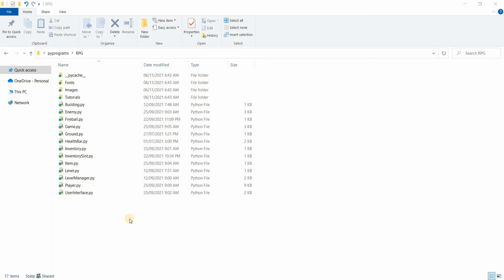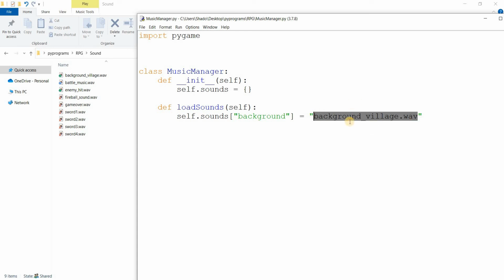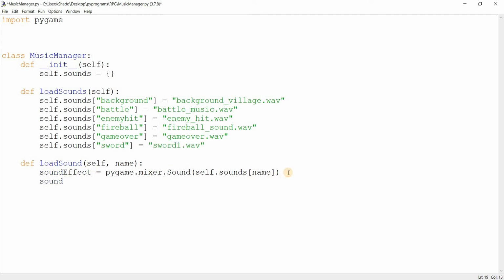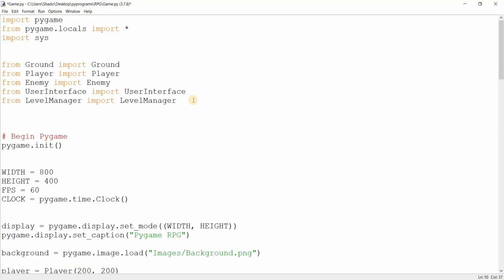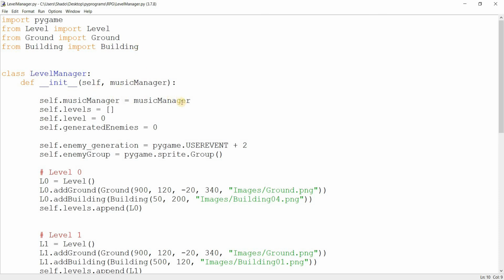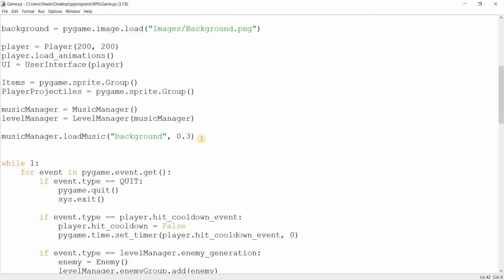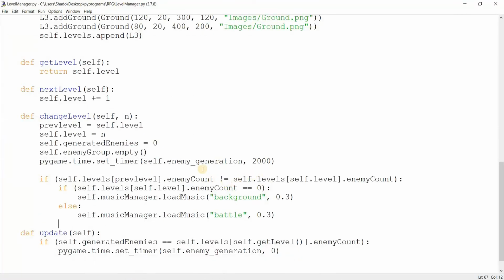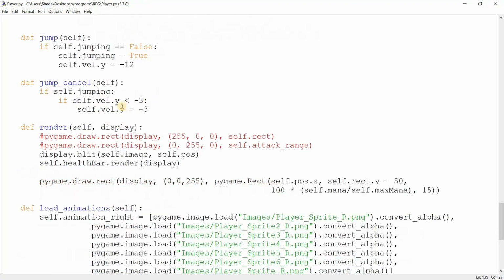[Pygame] Creating an RPG Game: Part 16 (Music and Audio)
In this Pygame RPG Tutorial we will focus on adding Music and Audio using the pygame mixer which brings in sound support for music tracks and sound effects.